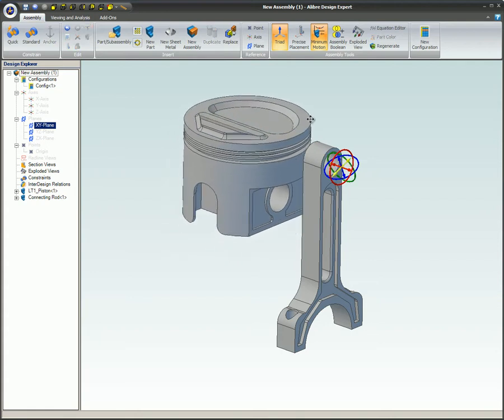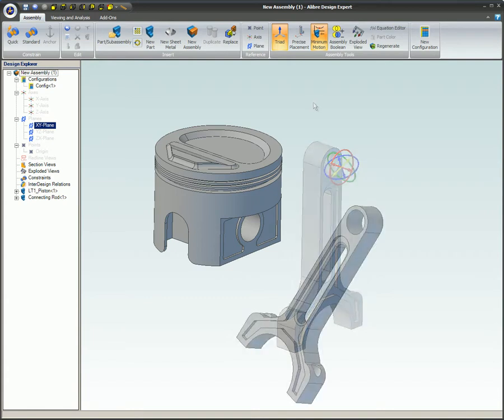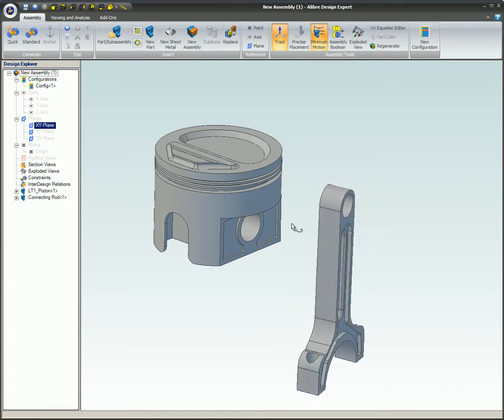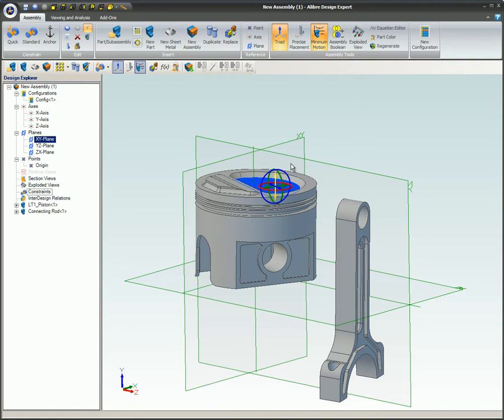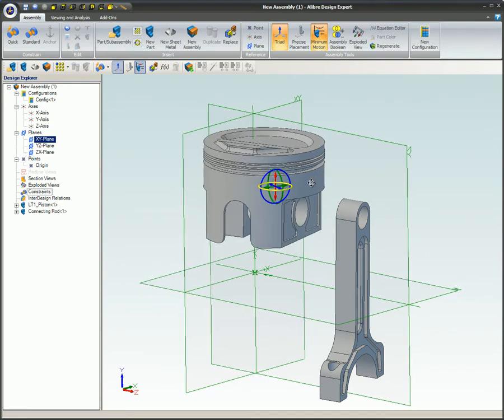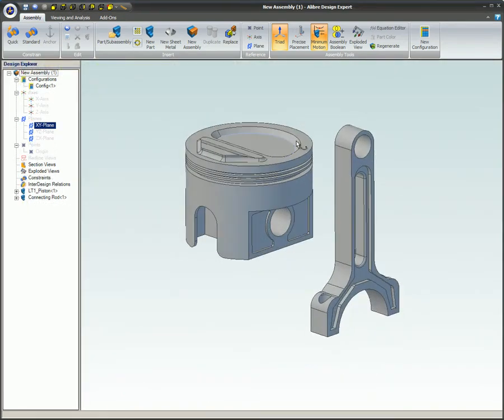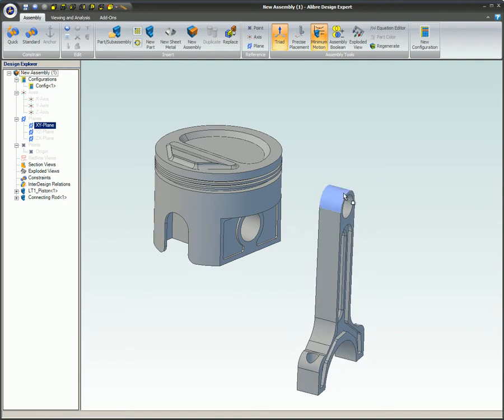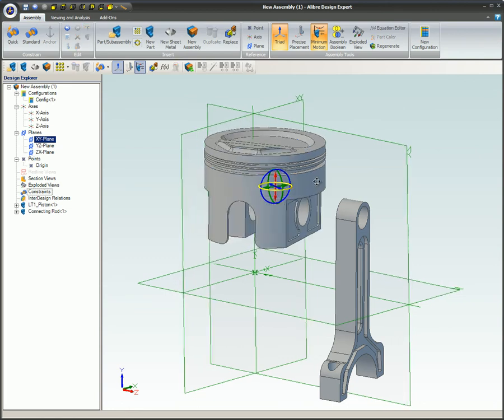8- Alibre Design Hareketli ve Dönen Parçalar